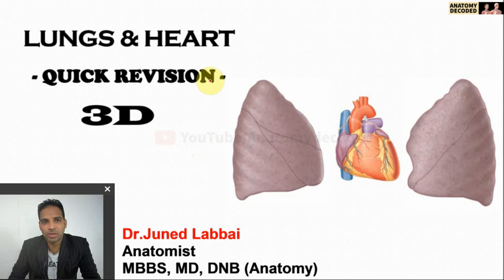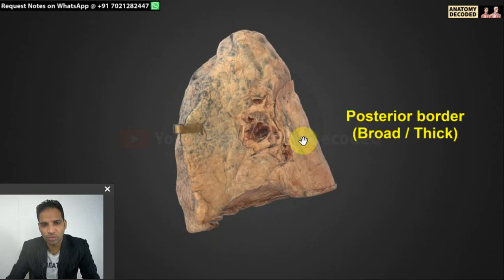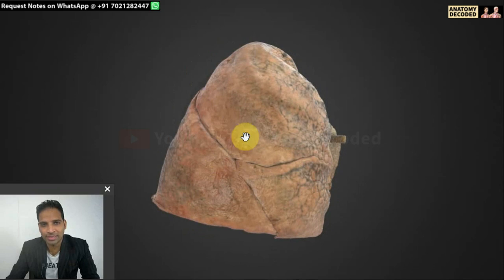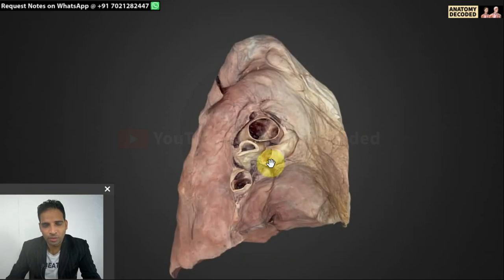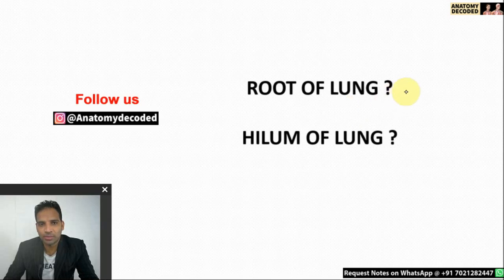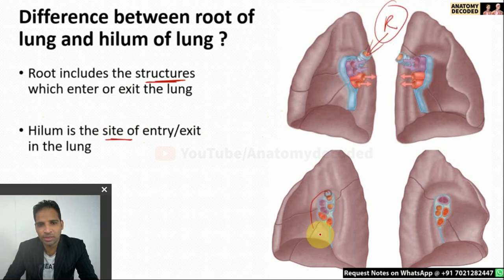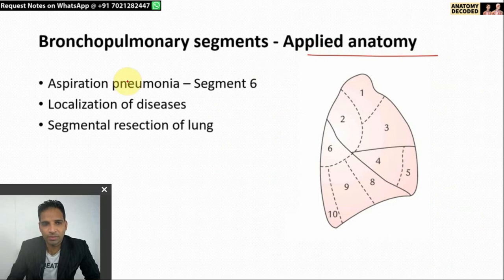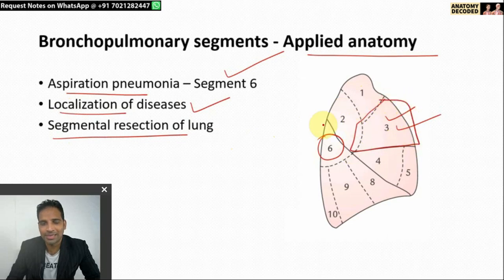3D Thorax Organs - Quick Revision🔥 | Lungs | Heart | Anatomy Decoded | Anatomy Lectures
Must Watch for Quick Revision of Lungs & Heart

Timestamp

00:00 Start
00:17 Introduction

LUNGS
01:17 External features
04:38 Mediastinal relations
09:31 Hilum / Root of Lung
13:12 Bronchopulmonary segments
17:55 Applied Anatomy

HEART
18:48 Overview
20:29 Exterior
23:52 Interior
28:54 Coronary circulation
32:28 Applied anatomy

34:53 Summary
35:29 PDF handout

Scroll down for PDF Handout Password

3D Specimen Credits - UBC Medicine & Sketchfab

PDF Handout Password - LHQR